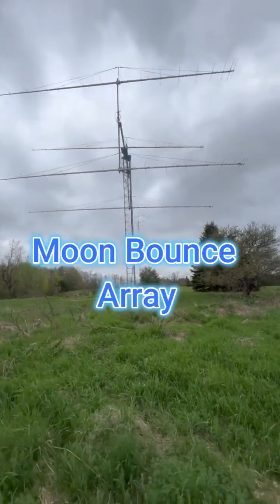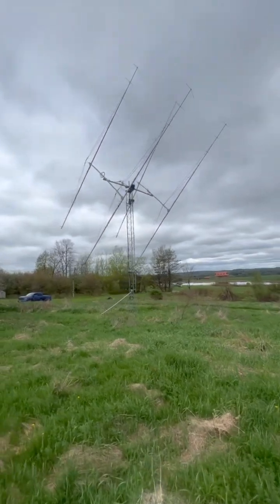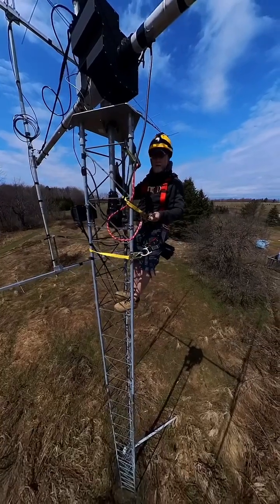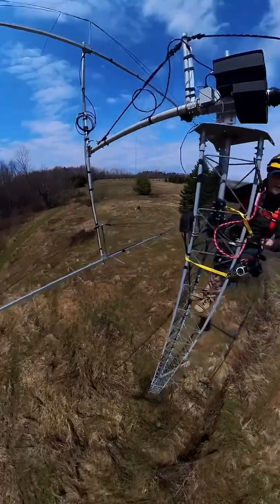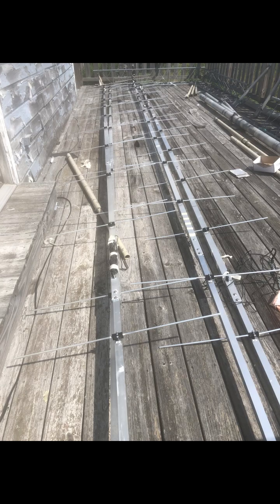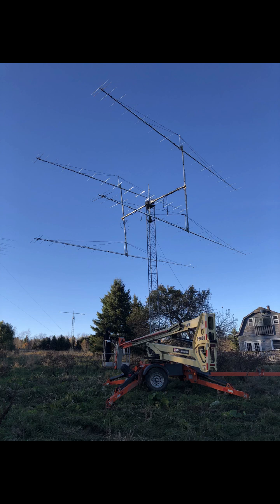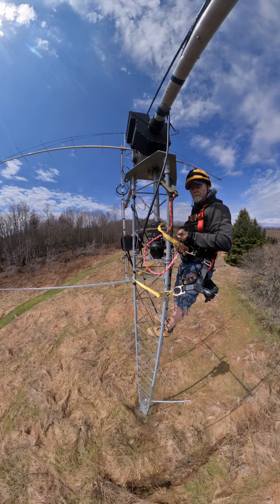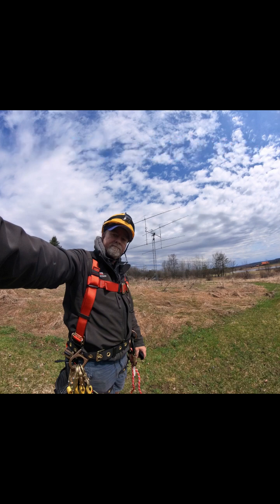Complete Moon Bounce - Earth-Moon-Earth (EME) System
In this video, Ray from W2RE dives into the fascinating world of 2M EME (Earth-Moon-Earth) communication systems, showcasing a custom-built setup designed for RemoteHamRadio.com. This powerful system, engineered for moon bounce communication, is fully remote-controlled and accessible to anyone with an FCC license.

With a combination of robust hardware and innovative custom software, this 2M EME system offers seamless operation for amateur radio enthusiasts worldwide. In this quick 5-minute walkthrough, Ray highlights the system's key features and the thought process behind the build.